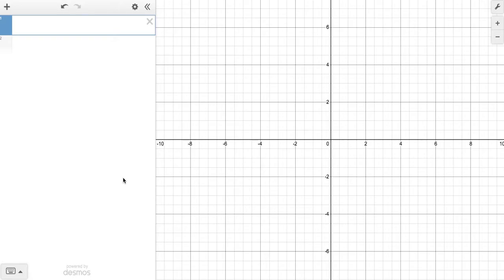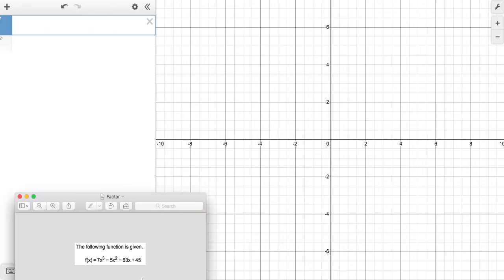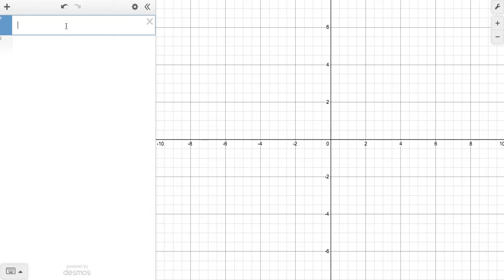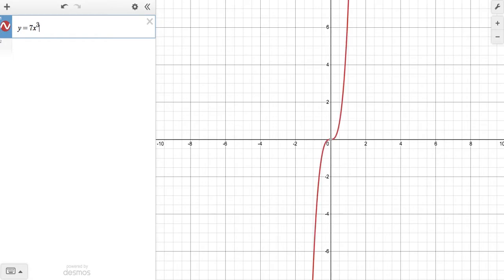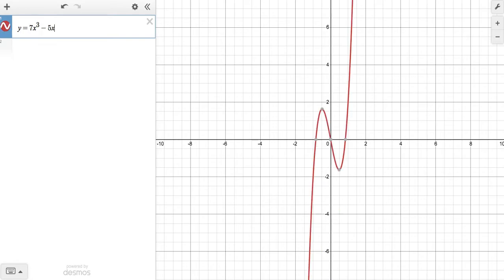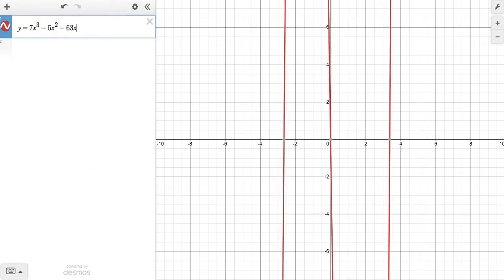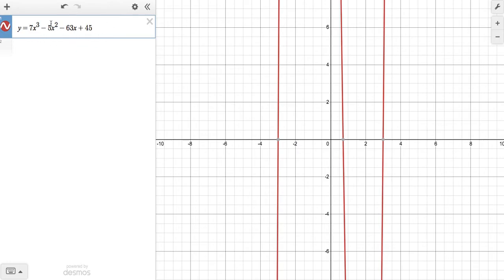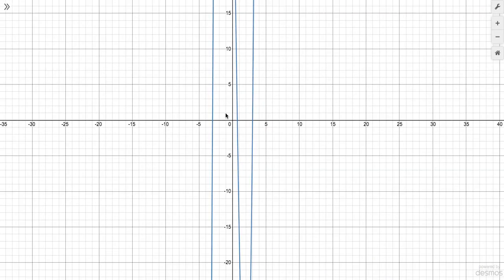Graphing a Polynomial in Desmos